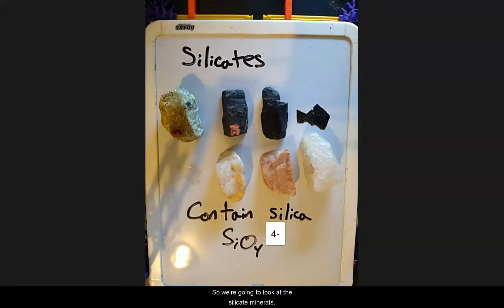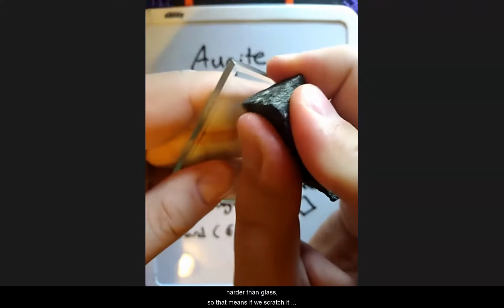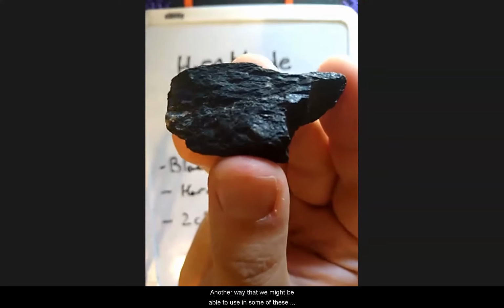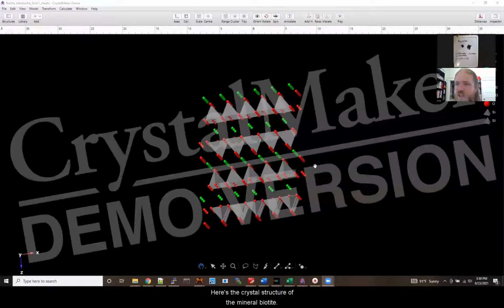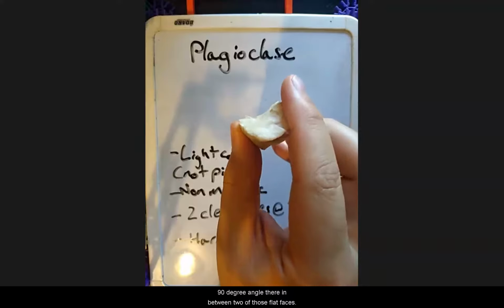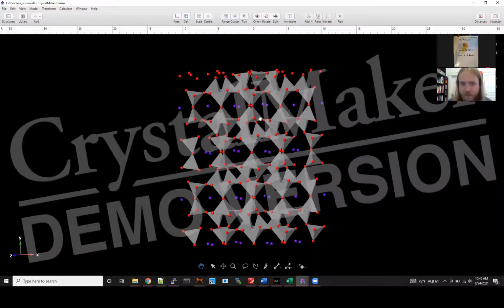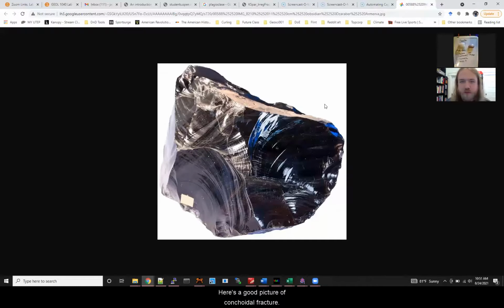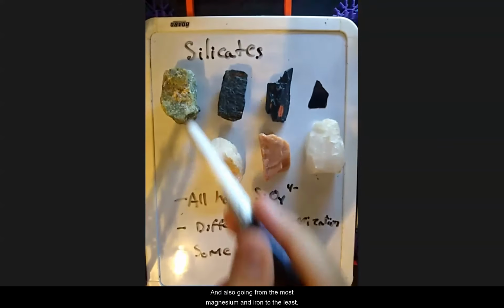GEOL 1040 Identifying Silicate Minerals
This video covers the basic properties of eight silicate minerals and how to identify them in GEOL 1040 Physical Geology. It also covers their structures, and how some of their properties derive from those structures.